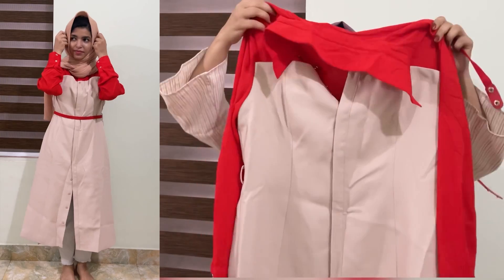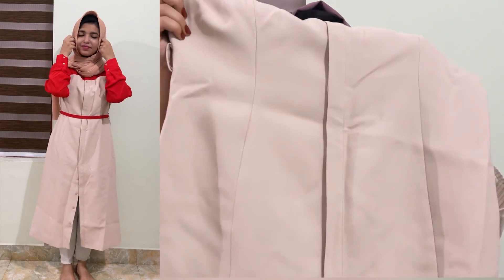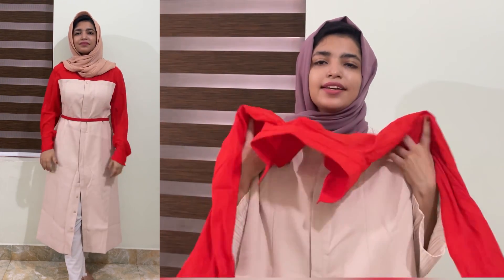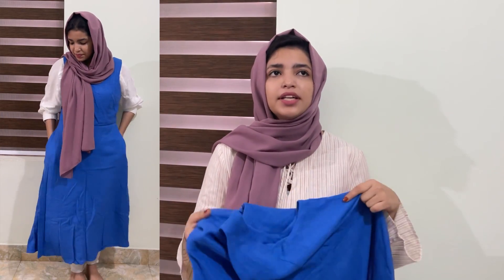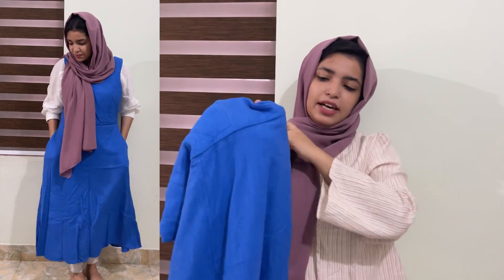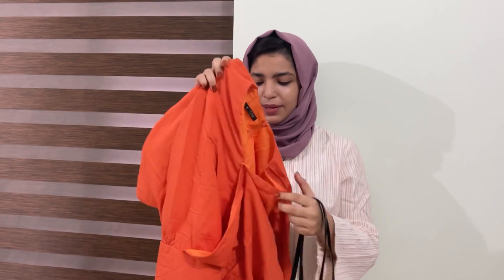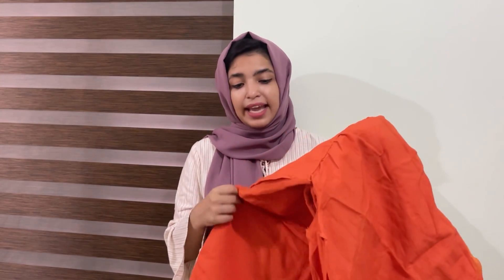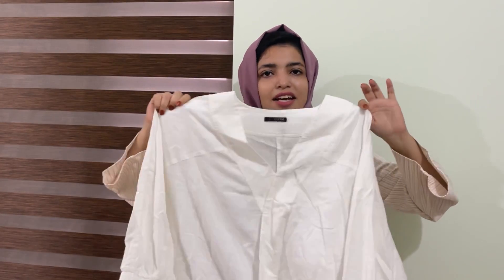MOTF Haul | western dress collection | Malayalam | Asniya Shabeer